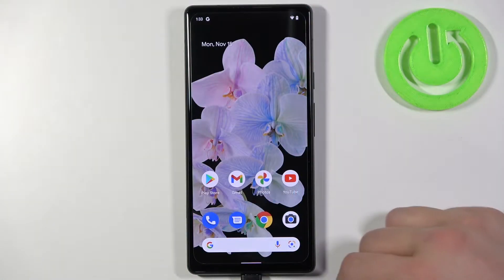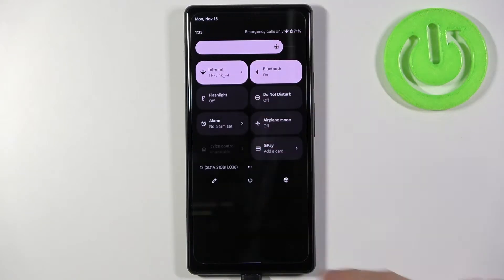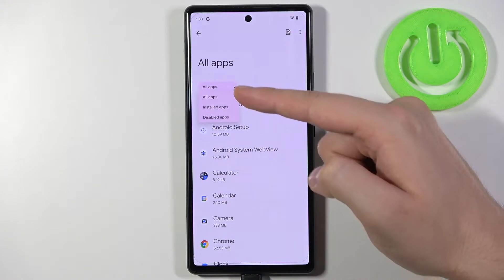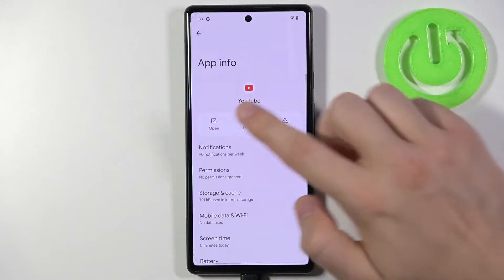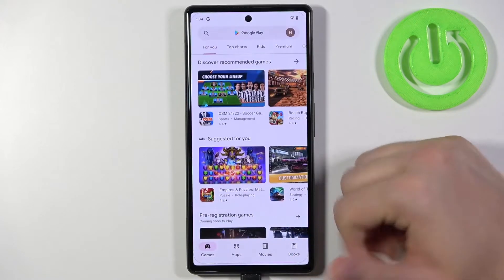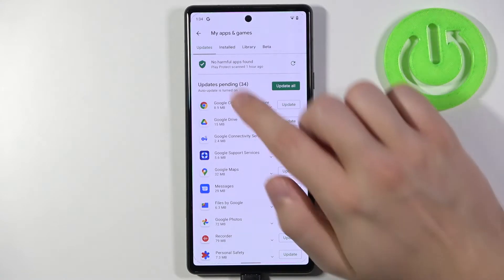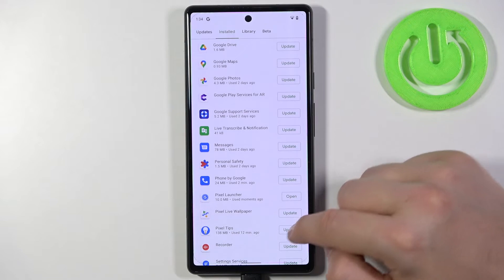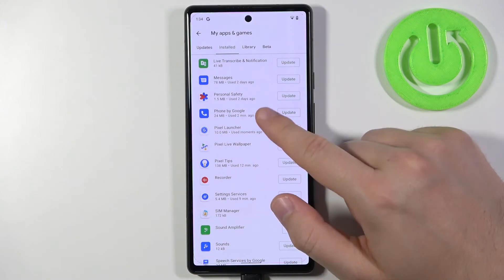How to Find All Apps in Android 12? Display All Install Apps on Android 12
If you don't know how to disable apps that run in the background on Android 12, in this video our expert Dawid will show you how to do it in a simple way.

Where can I find all the apps in Android 12? What is the best way to find all apps in Android 12? What Apps Are Available in Android 12? Is there a way to see all the apps on Android 12?